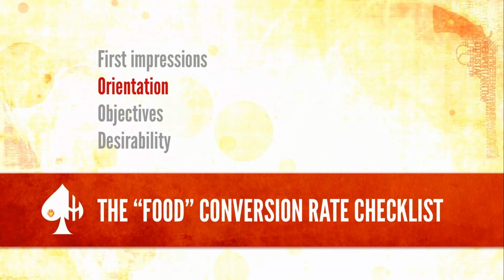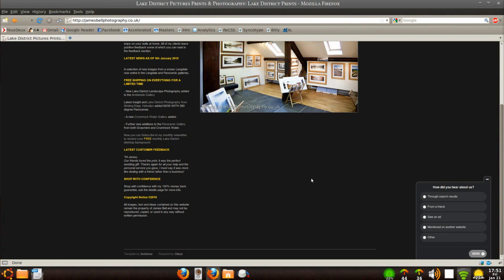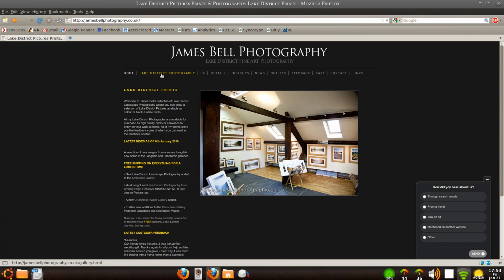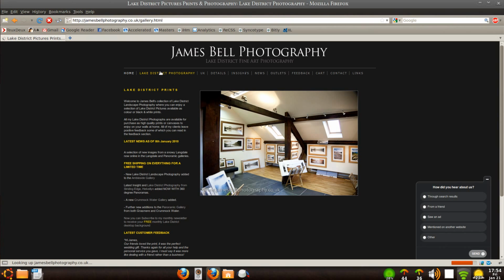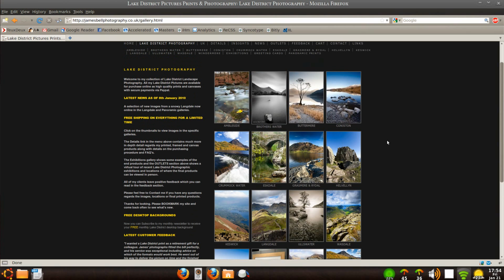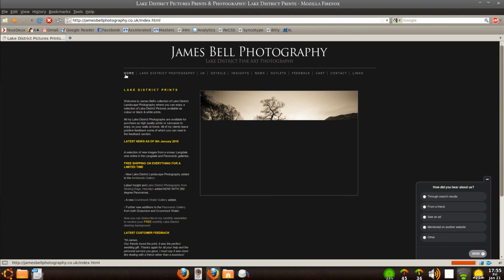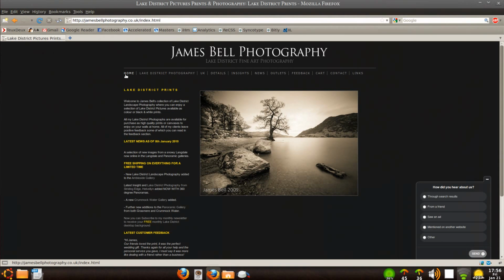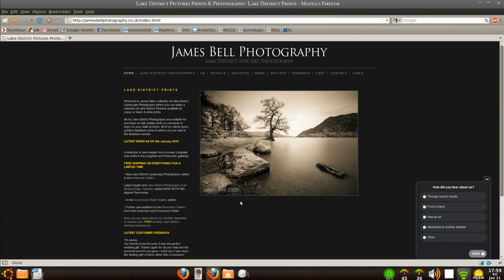How to use several large images above the fold...and still have room for copy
I look at a problem many websites face: trying to fit both a large image and copy above the fold of the homepage. I offer a simple solution, as well as talking about many other details on this site which will be hurting its ability to convert visitors into customers.

If you're interested in learning all you need to know about that topic for yourself, check out my course on how to improve website conversion rates using tested direct-response marketing principles

To sign up to receive the Ace o' Spades emails every weekday, go